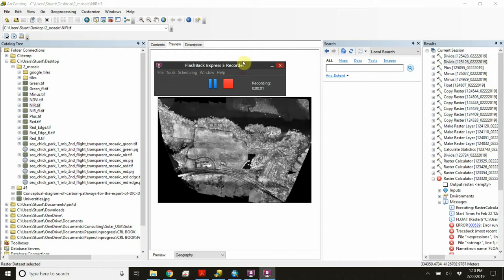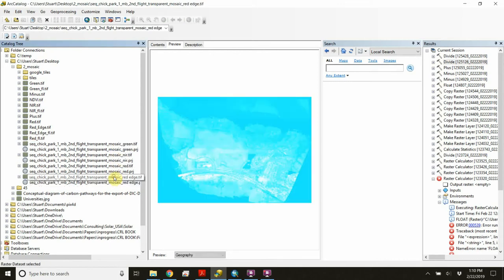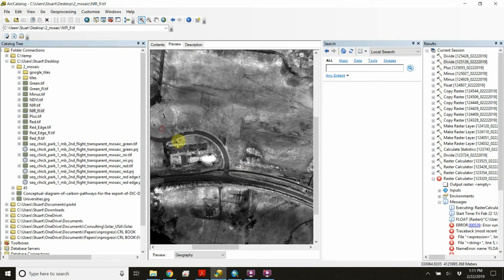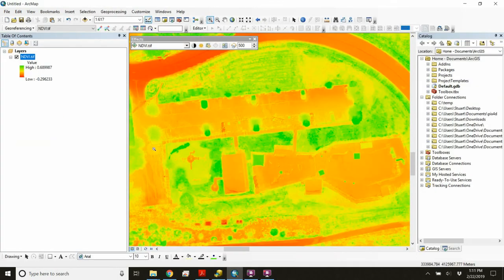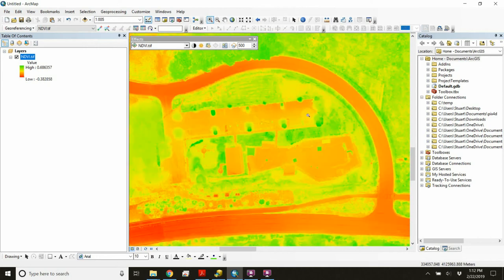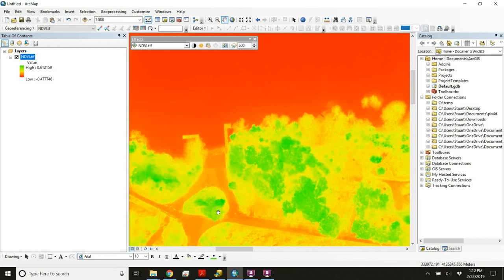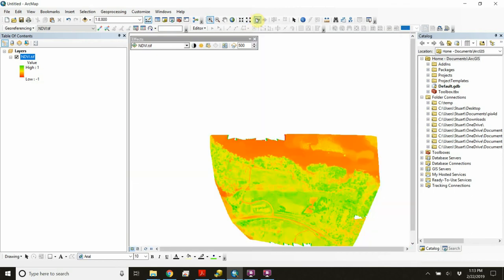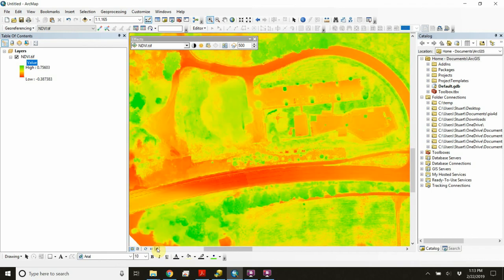NDVI via drone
Drone NDVI output